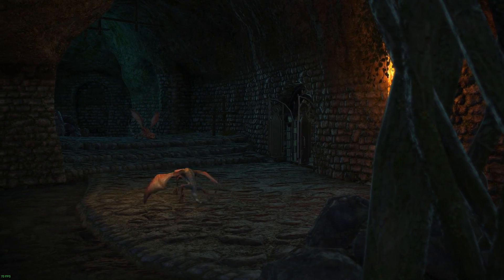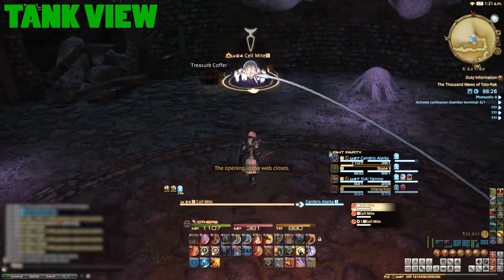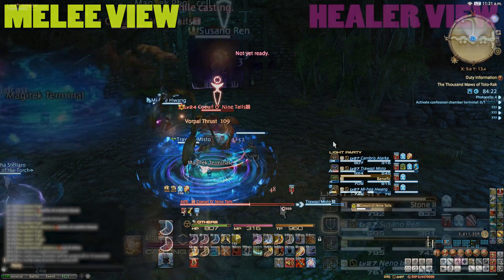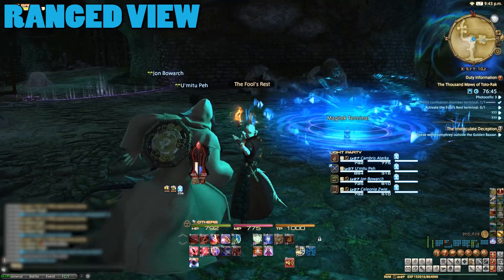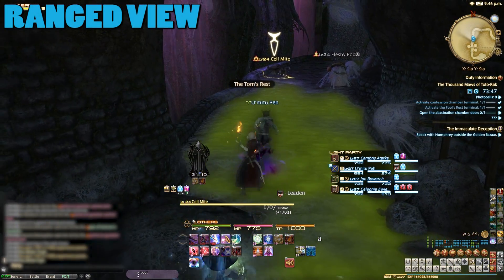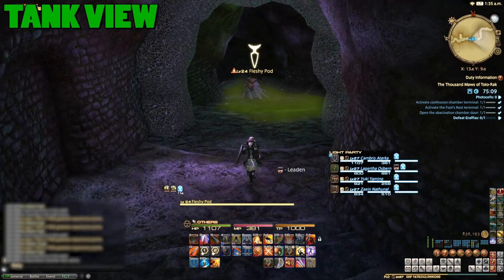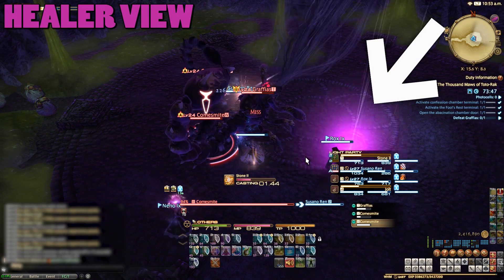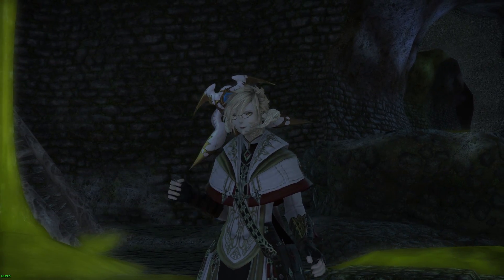[OUTDATED] FFXIV Stormblood Thousand Maws of Toto-Rak Guide for All Roles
FFXIV Stormblood Thousand Maws of Toto-Rak Guide for All Roles

This is a video guide for completing the Thousand Maws of Toto-Rak normal 4-man dungeon encounter in Final Fantasy XIV - Stormblood as any party role.

UPDATE: This dungeon has been redesigned during Endwalker. It is now completely linear (no alternative path), the green orbs you collect have been removed as have the exploding poison pods and suction web walls. It's generally very easy. The bosses are basically the same however you can no longer remove the poison from the first two bosses (but they're easy bosses).

Also, if you wish to support me directly, feel free to head over to my ko-fi (donations are absolutely not required and all of my content will remain free and on Youtube).